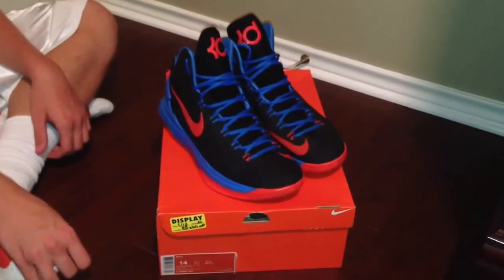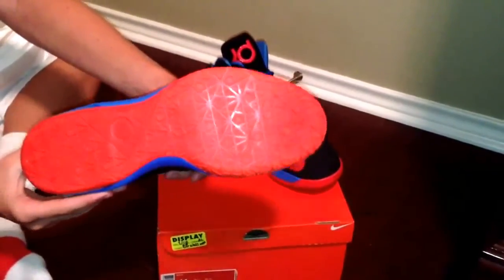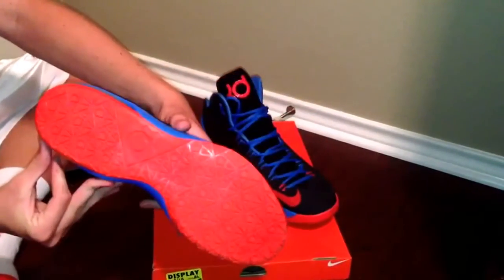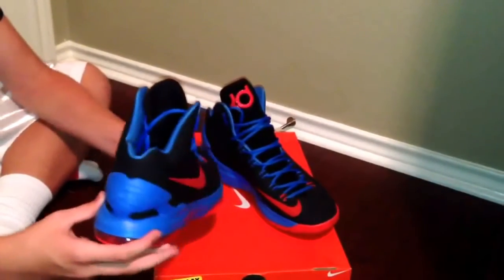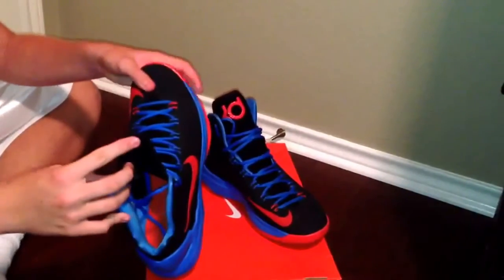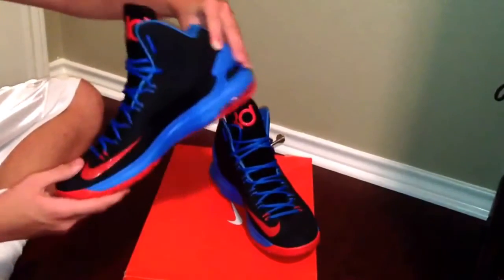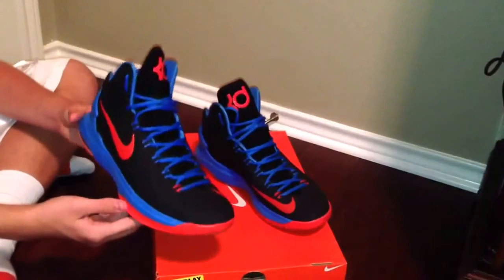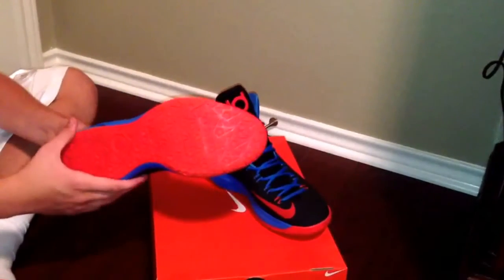KD 5 Review And On Feet